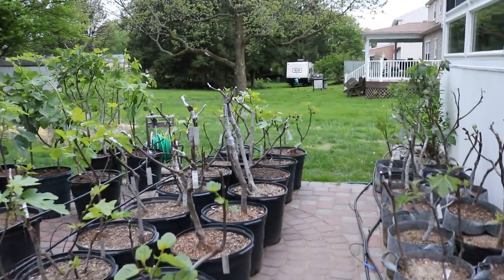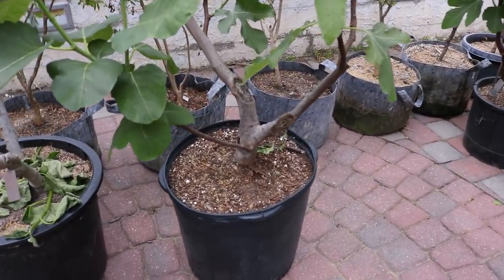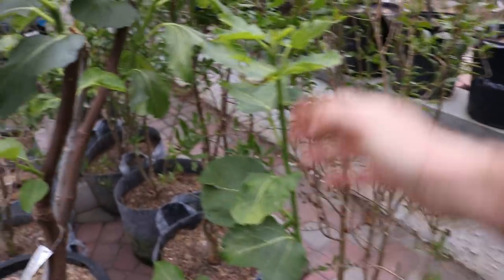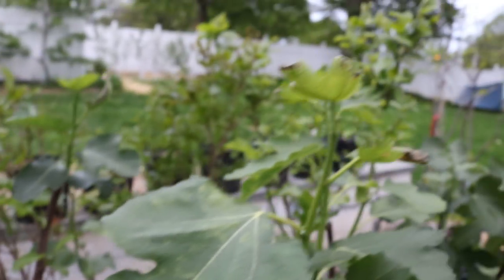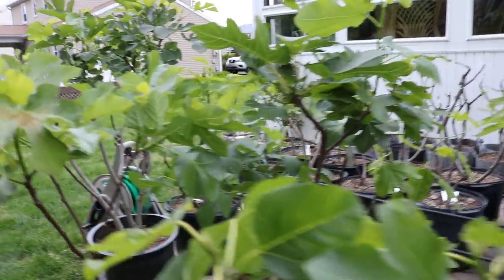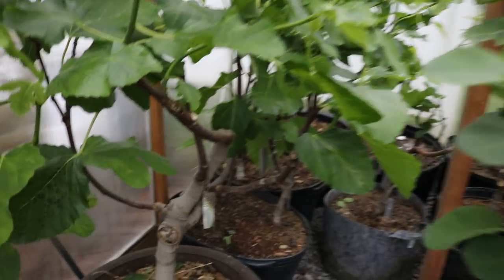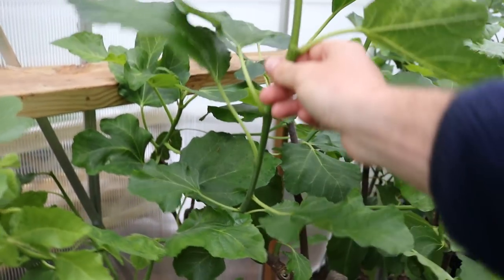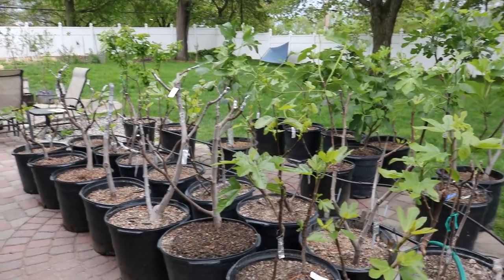The Key Techniques for Container Fig Trees